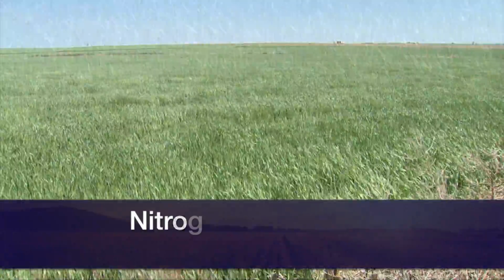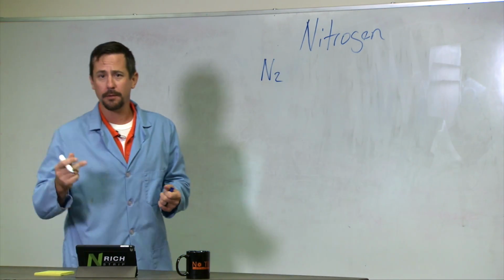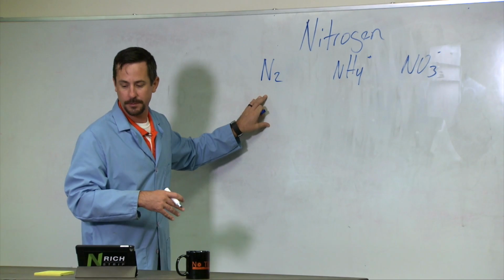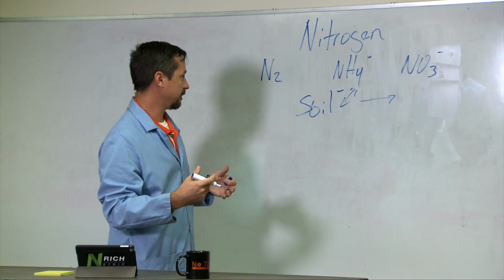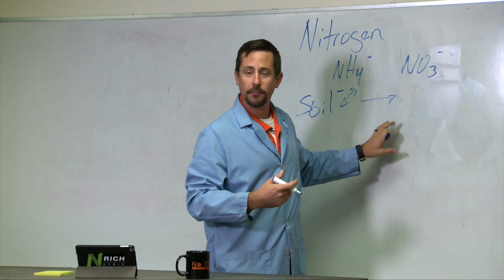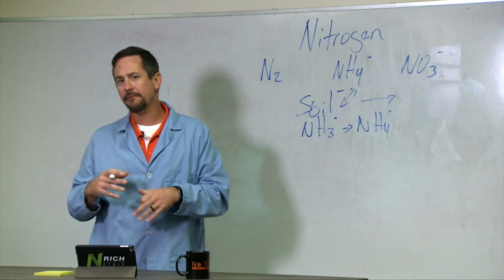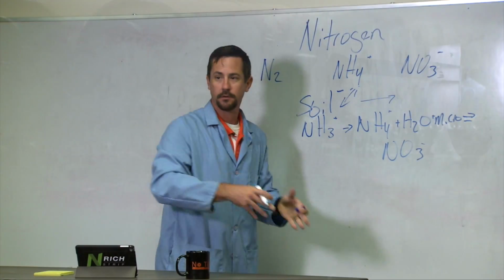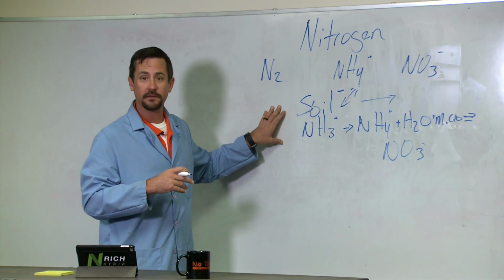The power of nitrogen (10/28/17)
Brian Arnall explains why nitrogen is essential to crops in Oklahoma.